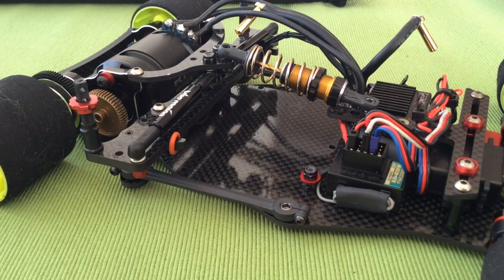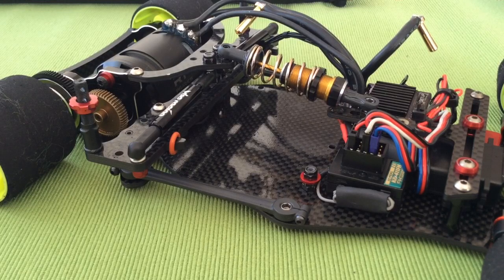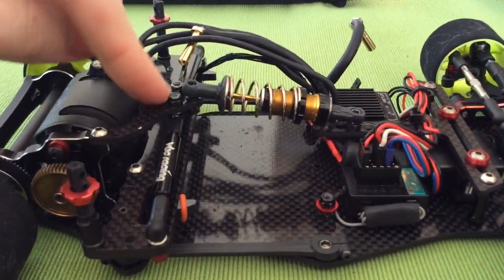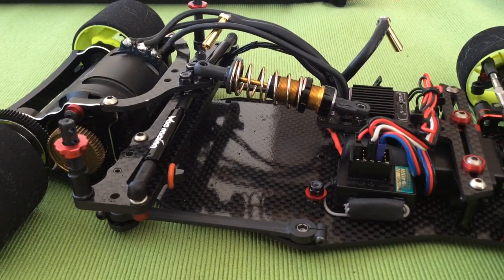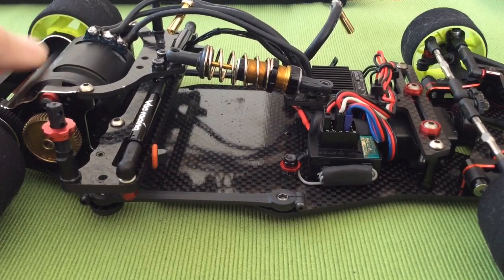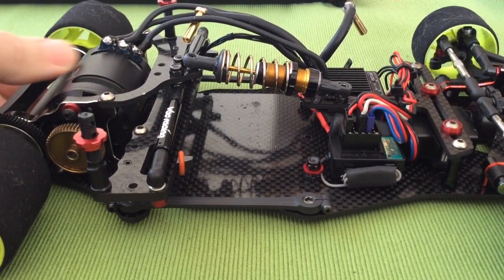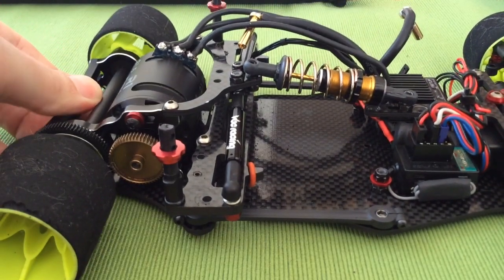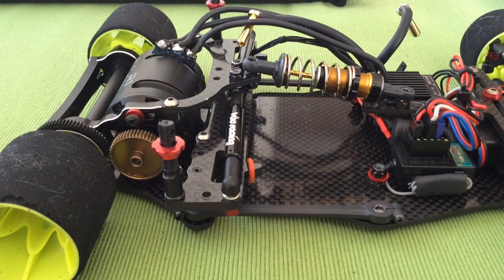Happy New Year! Update On Central Damper Setup!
This video discusses why you should run thinner oil vs thicker oil.